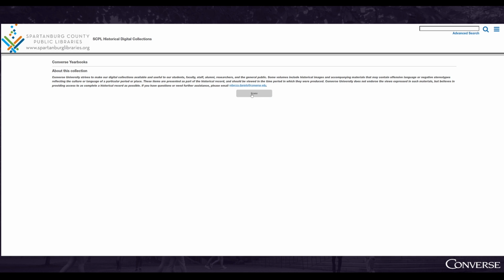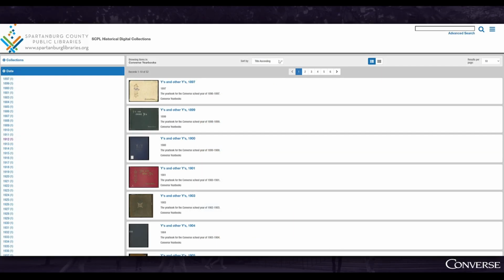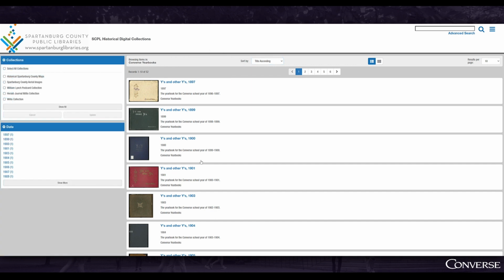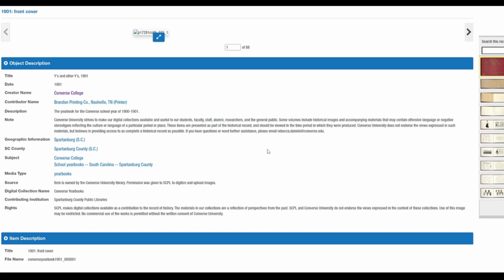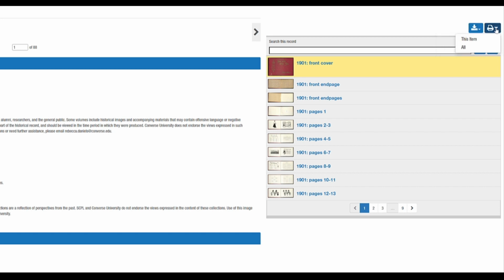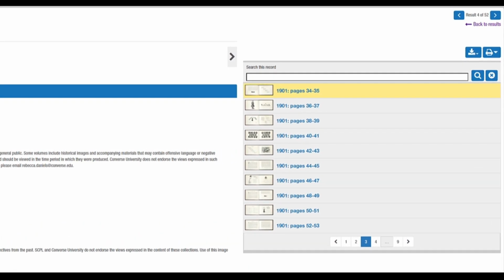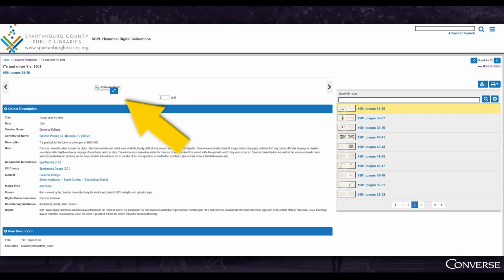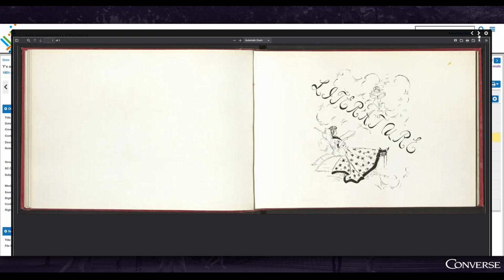Converse Digital Yearbook Collection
Here is a quick tutorial that walks you through Converse's digital yearbook collection.